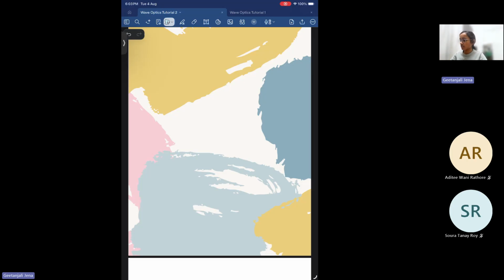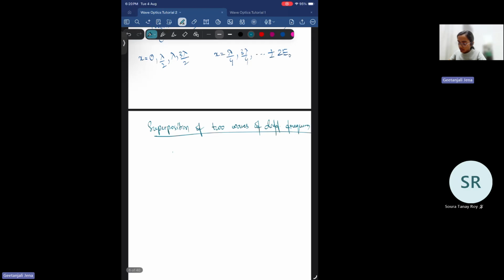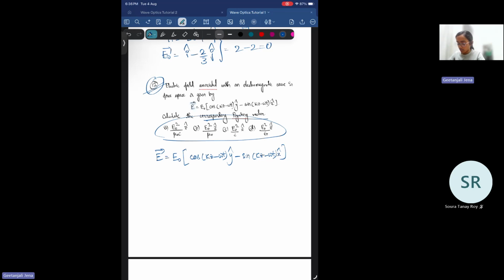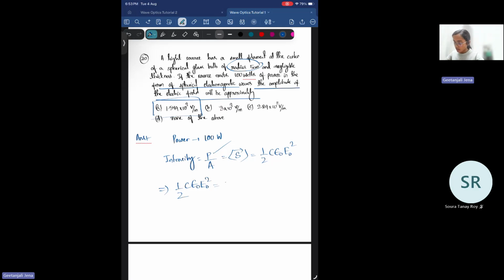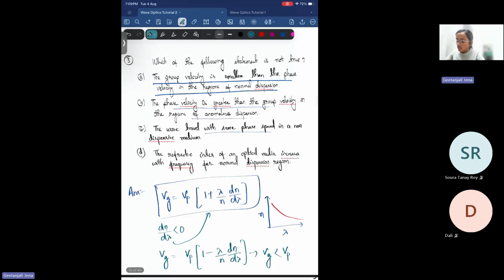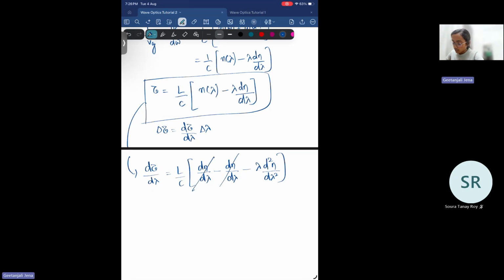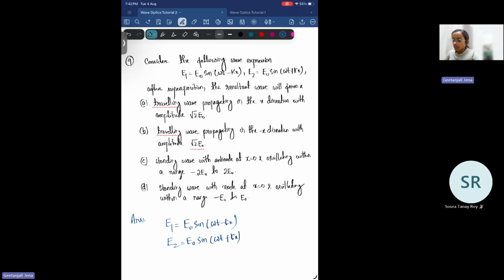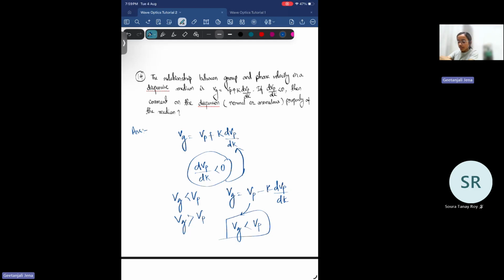Wave Optics Tutorial Session 2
Hello learner,
Welcome to the 2nd problem-solving session for the course "Wave Optics." This session covers the numerical and conceptual problems related to the superposition principle, phase and group velocity, material dispersion, and finding the zero dispersion wavelength. Hope the session is useful to all of you.

Happy learning! :)